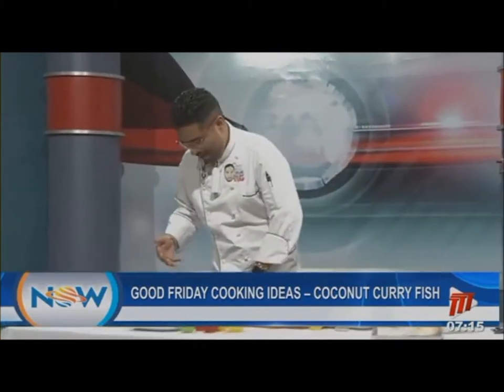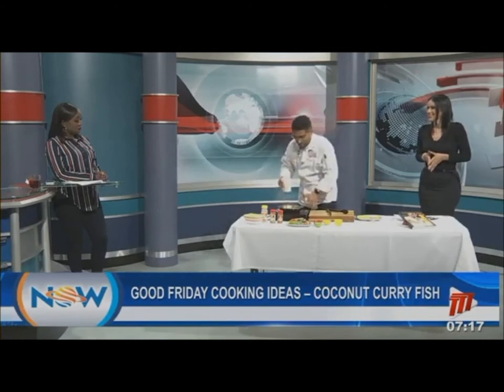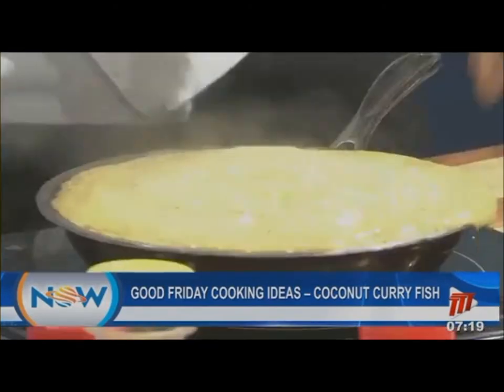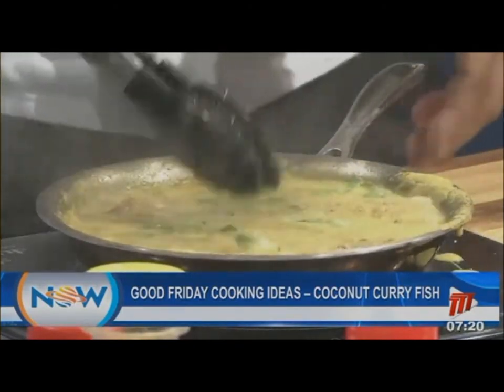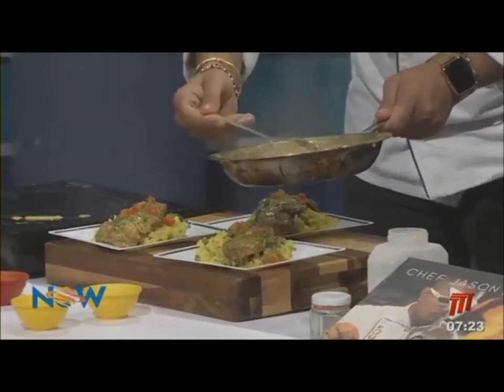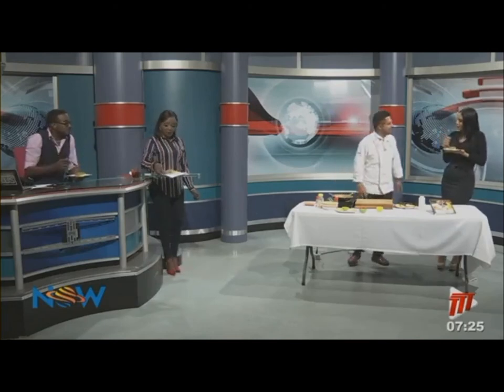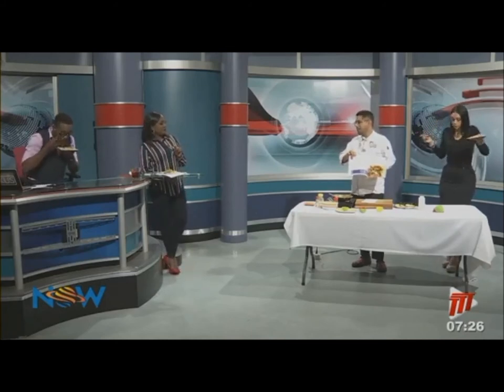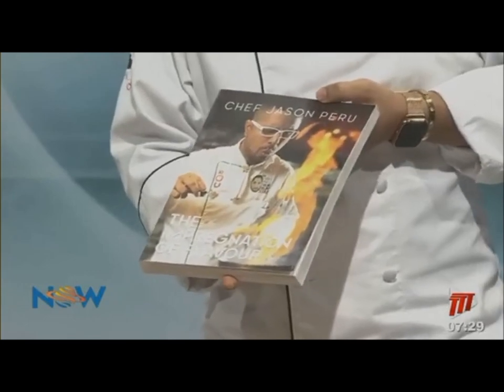Chef Jason Peru - Cocount Curry Fish ( TTT Morning Show )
Chef Jason Peru visits TTT Morning Show to demonstrate a simple Recipe from his new cook book "The Impregnation of Flavour" which revolves around making a quick Coconut Curry Fish Dish for the family at home.

Chef Jason's New Cook Book is now the #1 Premium Cook Book in the Caribbean where copies have been sold to over 68 countries world wide making it the new culinary staple in the Caribbean.

To get a copy of Chef Jason's Cook Book, visit his for WORLD WIDE DELIVERY